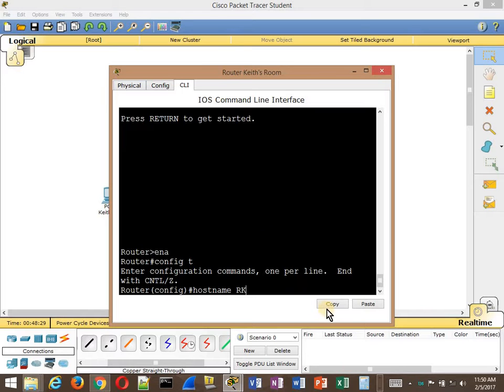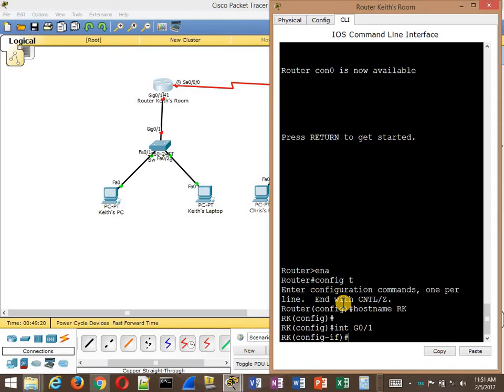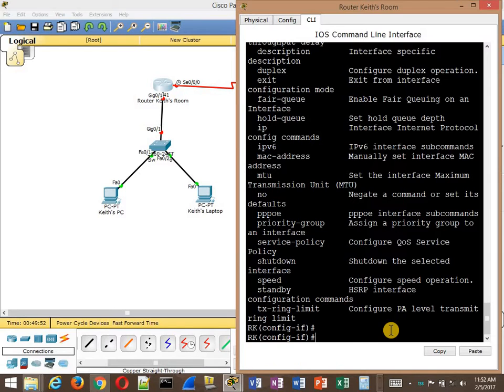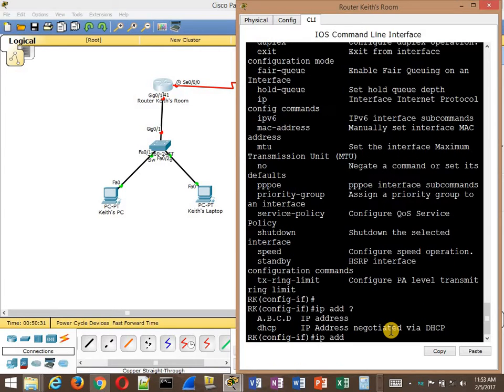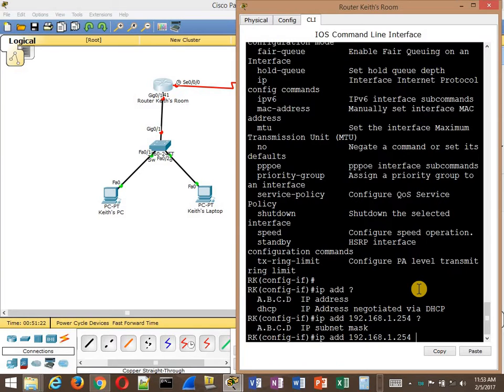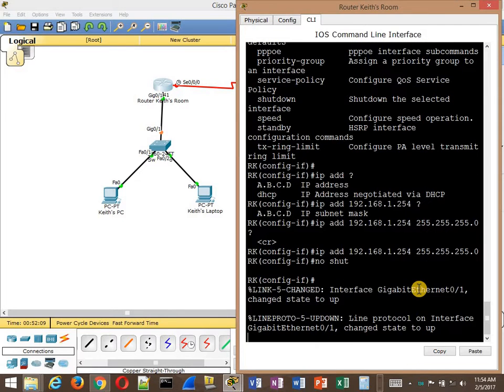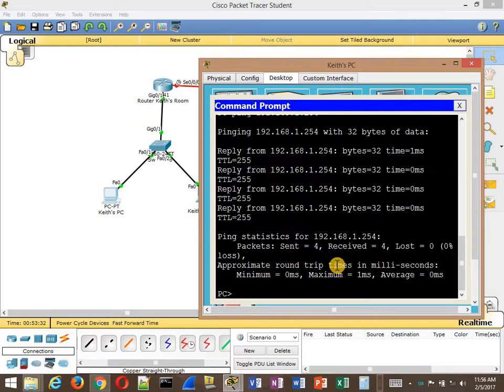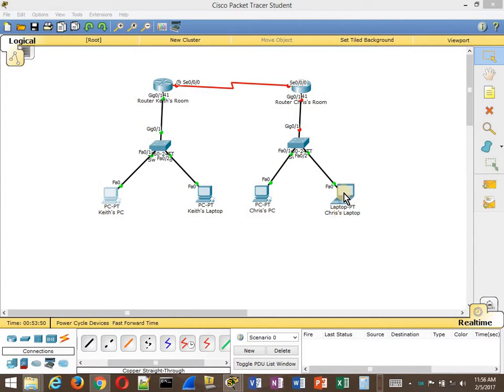Packet Tracer Basics Part 2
Part 2 of my Basic of Packet Tracer and Cisco Networking. It has been awhile since I have worked with this program and the networking concepts so, I am a bit rusty. It is all coming back as this video goes on. Again this was made for a friend and I felt it best to put on here to help others.